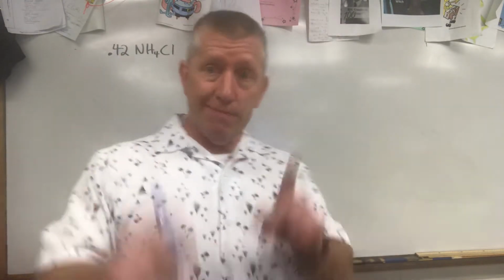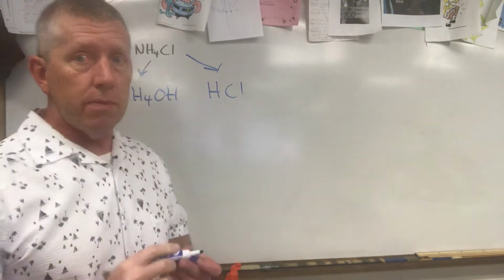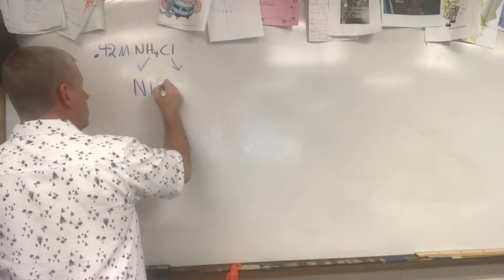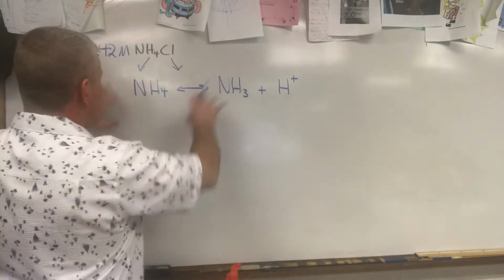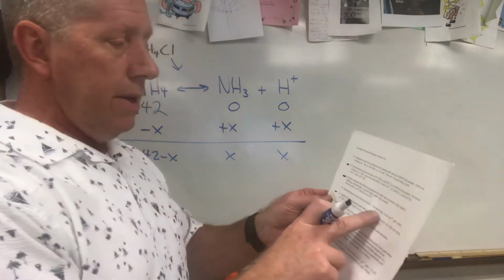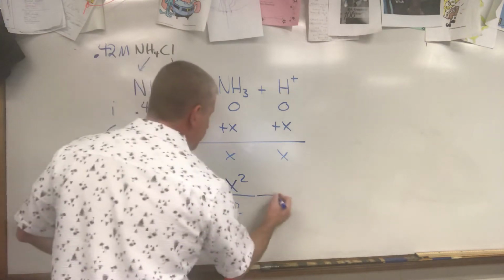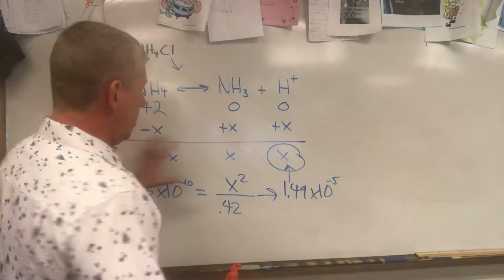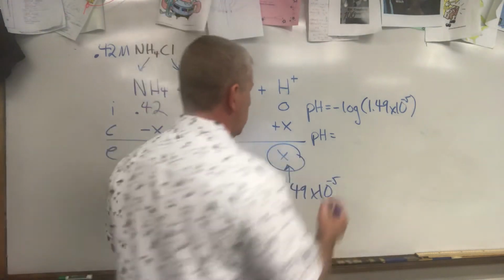The pH of a Salt Solution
When a salt is put into water, what will be the resulting pH of the solution.  How to calculate the resulting pH.